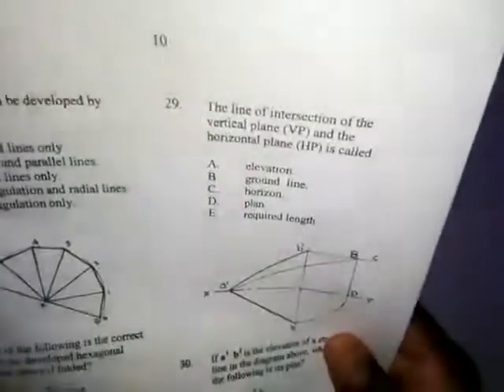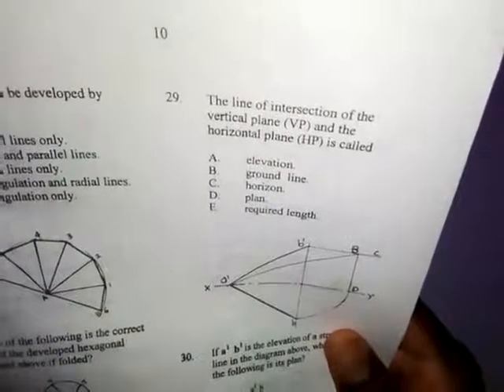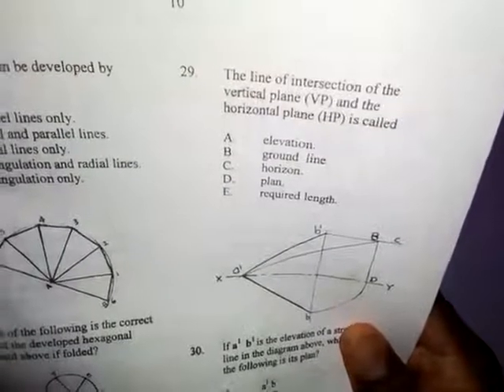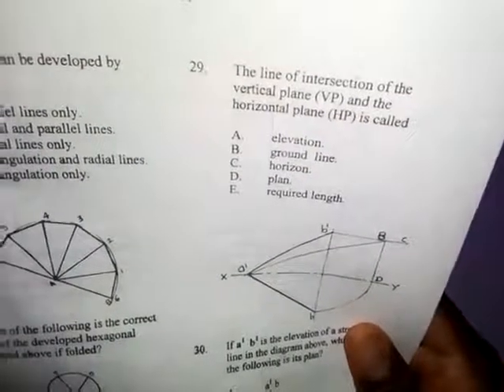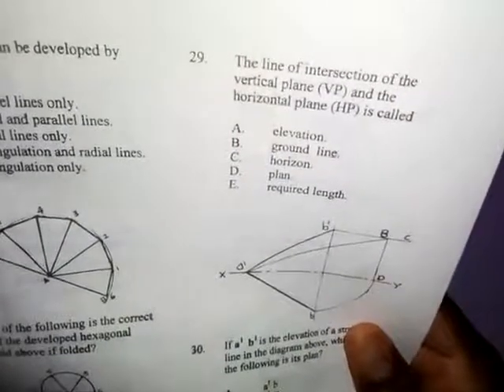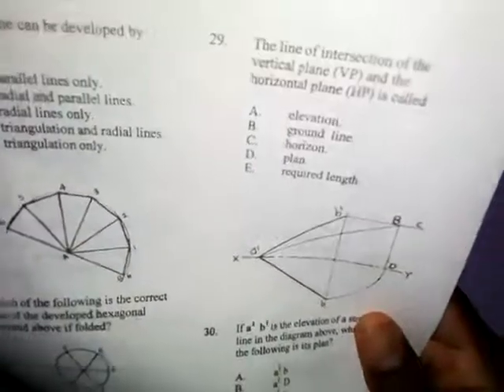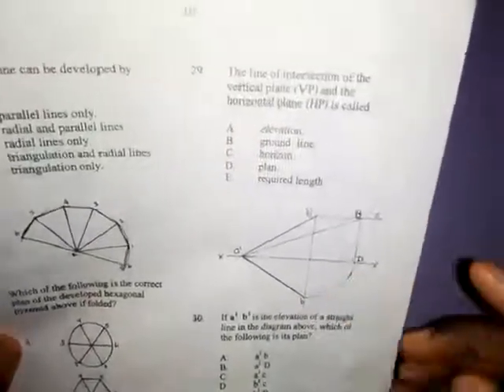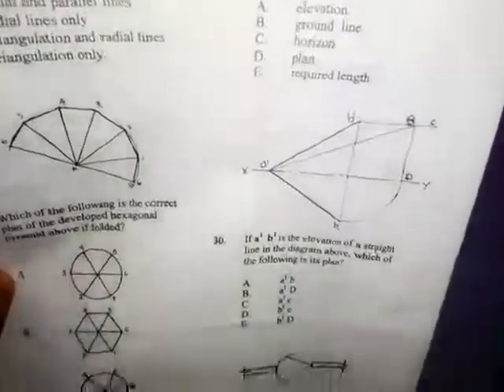Answers to NECO Technical Drawing Objective Questions 1